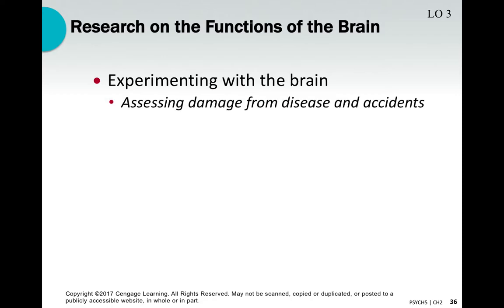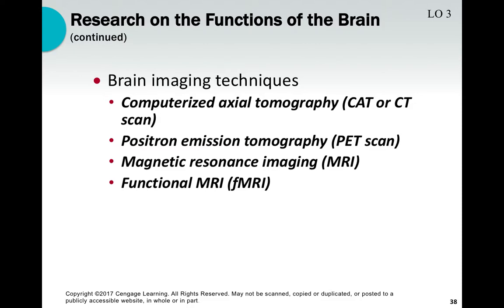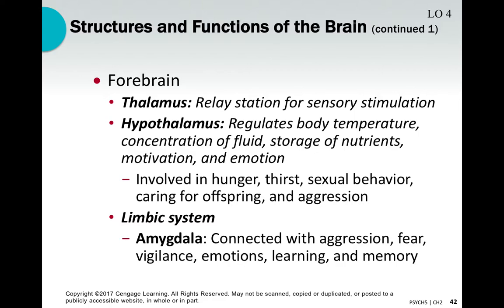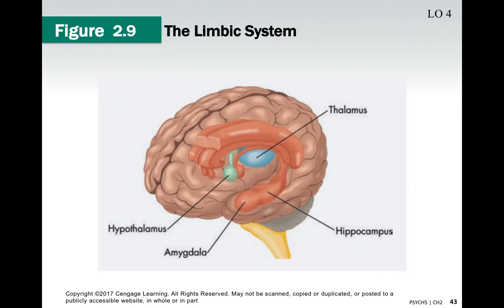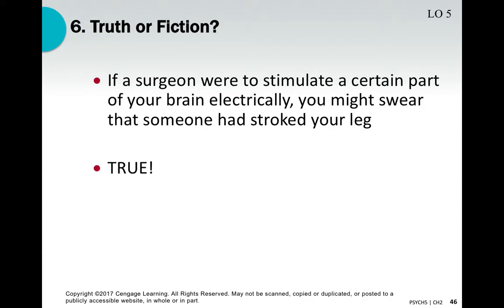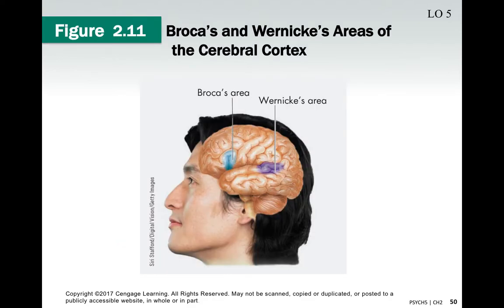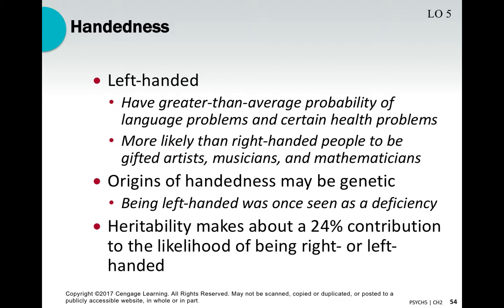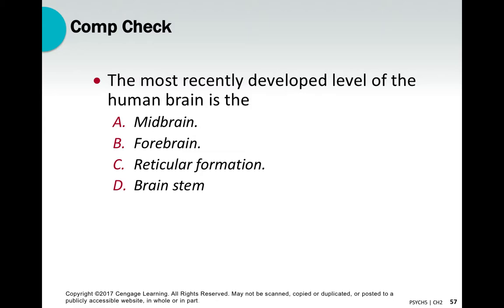Rathus Ch 2 Part 3